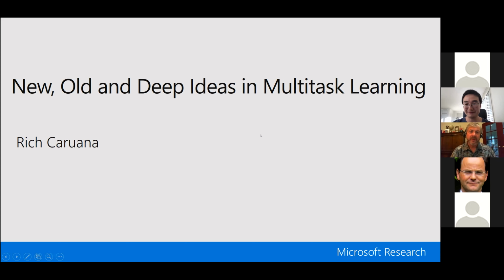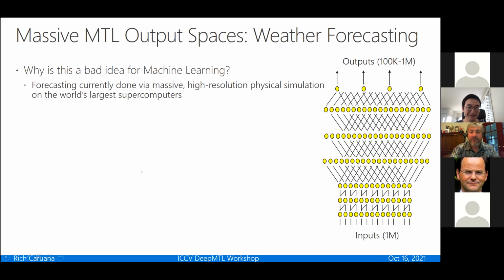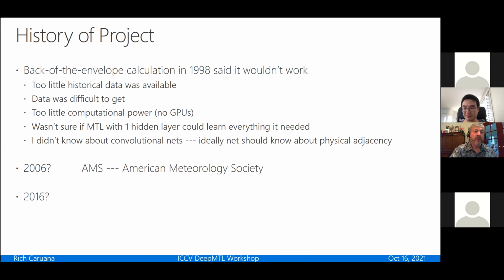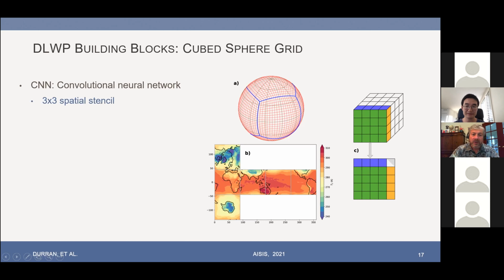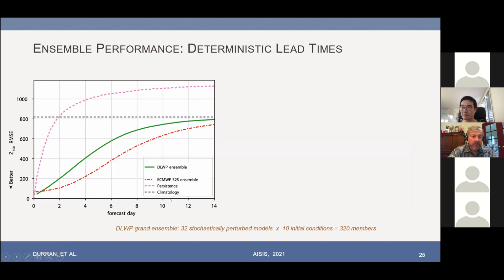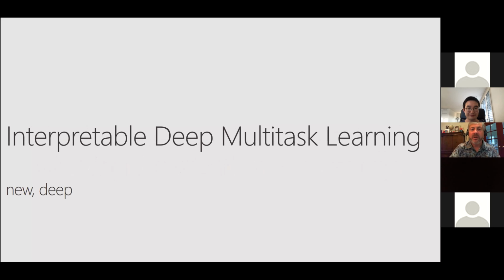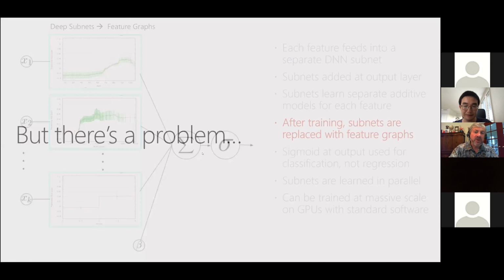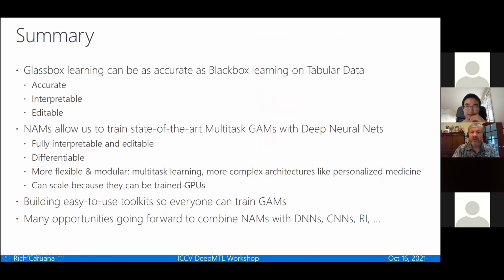Rich Caruana (Microsoft): ICCV 2021 Workshop on Multi-Task Learning in Computer Vision